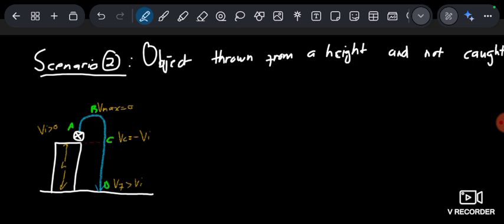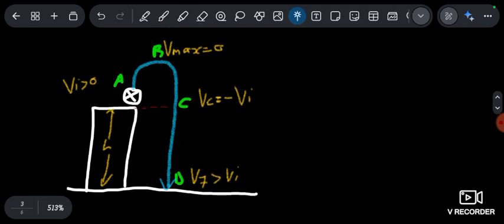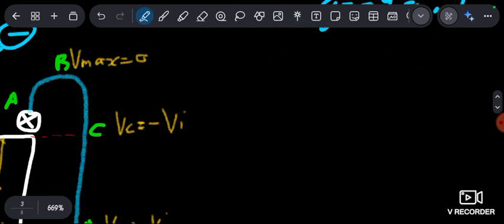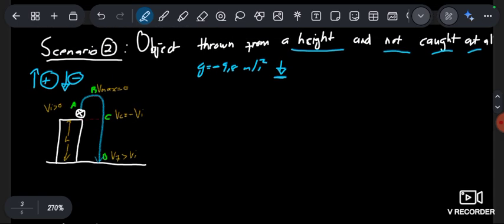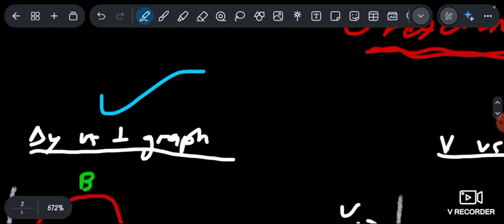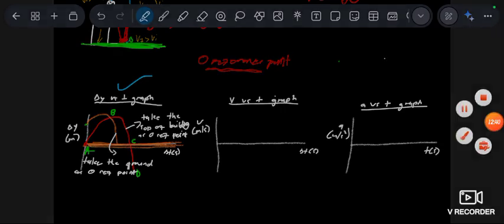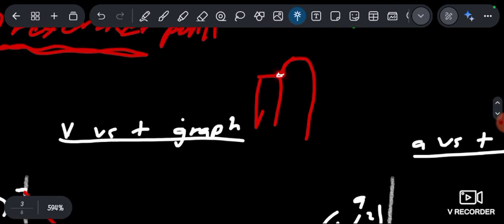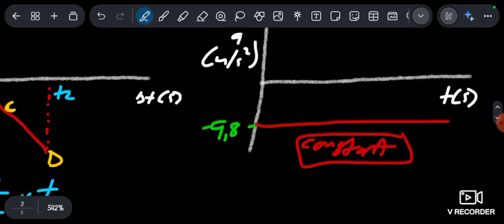Vertical Projectile Motion Grade 12